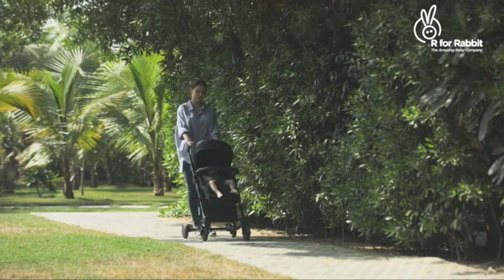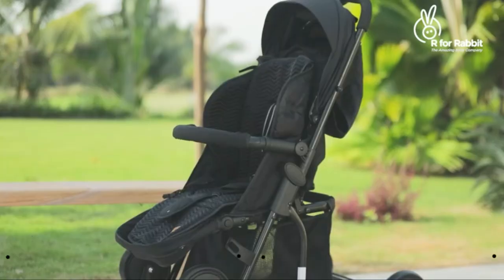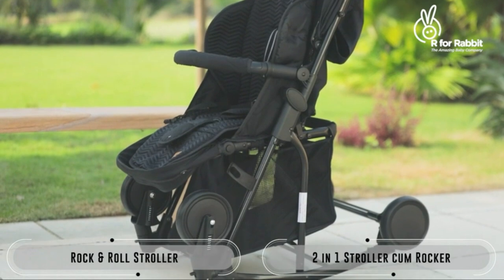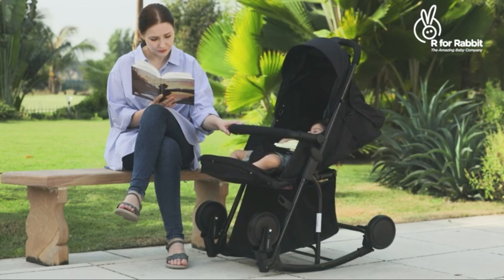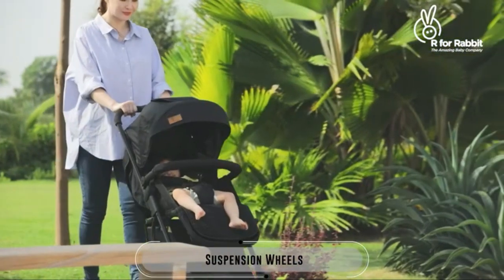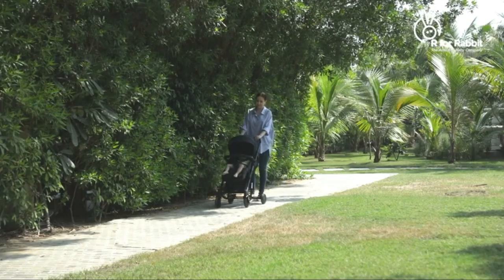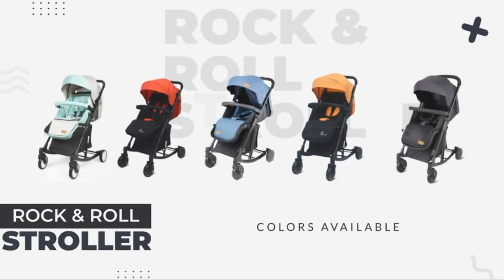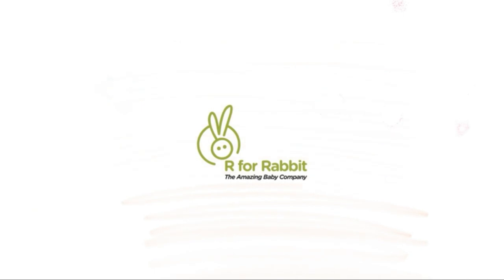Reasons to Buy , Review Images R for Rabbit Rock N Roll The Rocking Baby Stroller